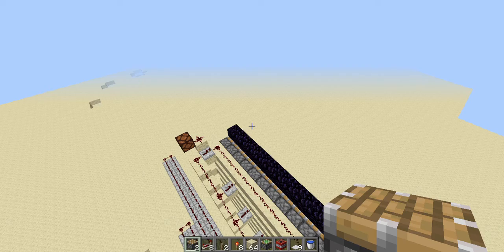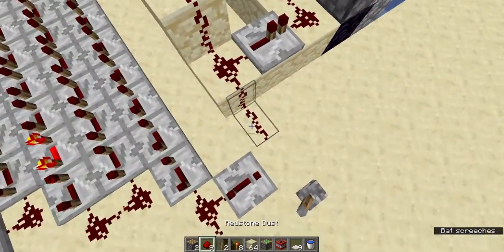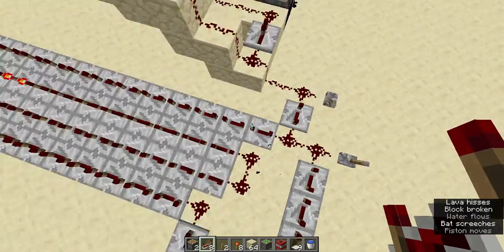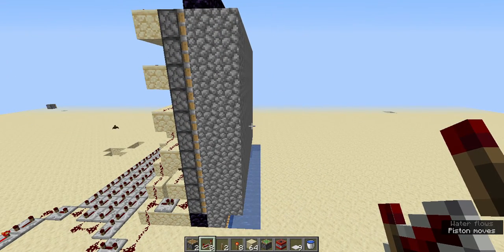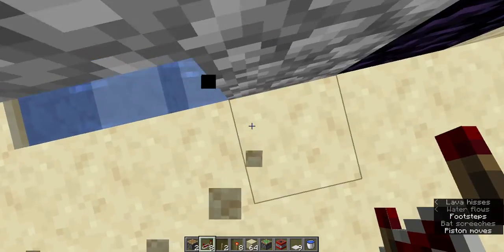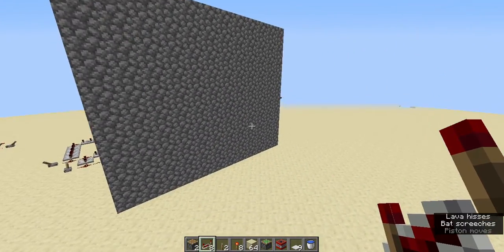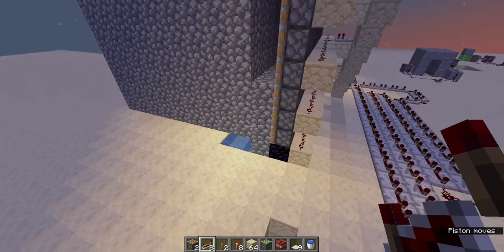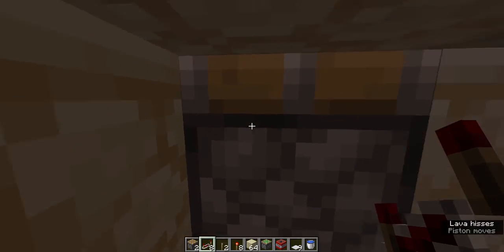Minecraft Redstone machine Infiinite Cobblestone Cube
This big cobblestone cube generator I made is VERY cool and I thought I should show it you guys